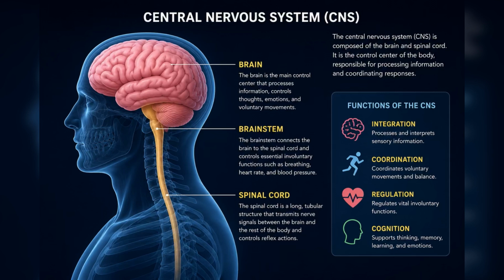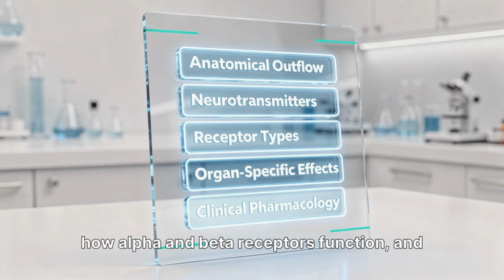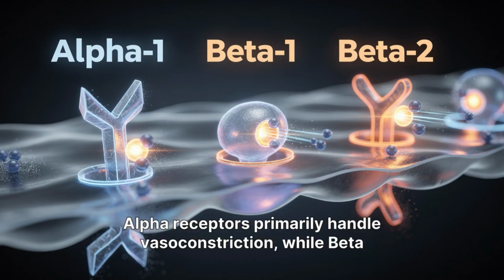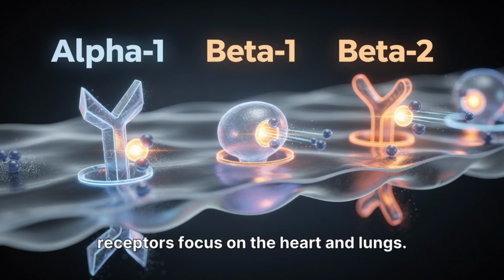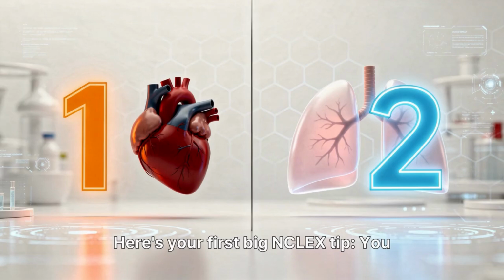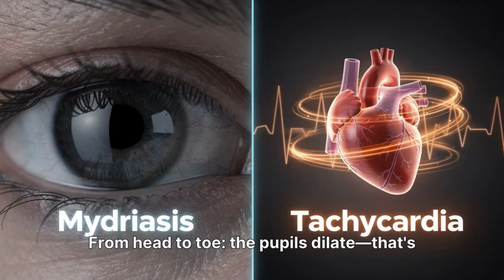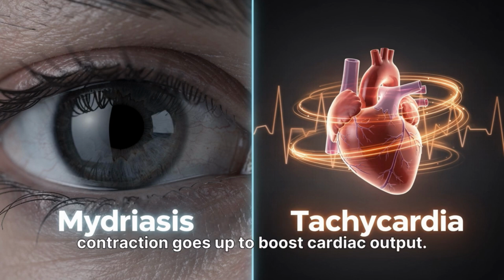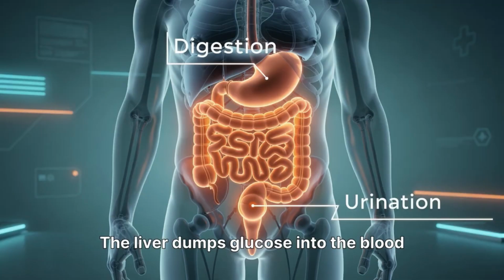The Nervous System's Real Job (Not What You Think)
This video provides an in-depth exploration of the central nervous system, delving into its intricate structures and functions. The central nervous system, comprising the brain and spinal cord, plays a vital role in controlling and coordinating the body's activities. Through this video, viewers will gain a deep understanding of how the central nervous system operates, including the transmission of nerve impulses, the role of neurons and glial cells, and the impact of damage or disease on the system. By examining the complex relationships between different components of the central nervous system, viewers will develop a comprehensive appreciation for the remarkable complexity and importance of this vital system. Whether you're a student, researcher, or simply interested in human biology, this video offers a detailed and informative look at the central nervous system.